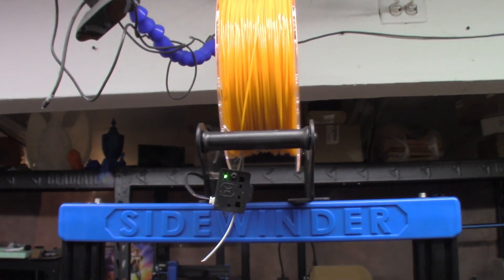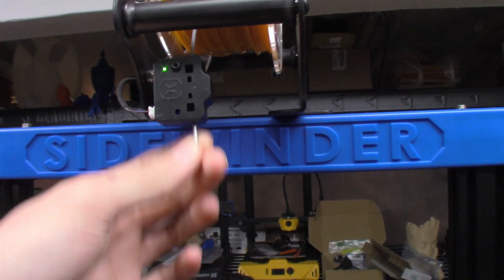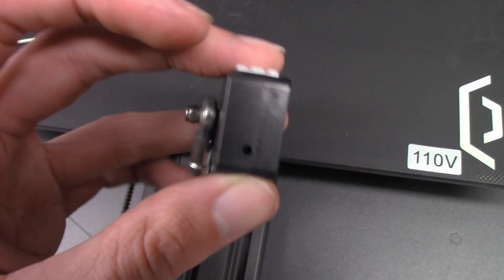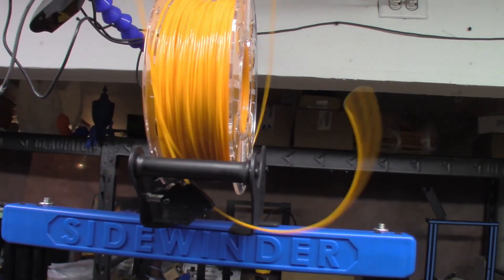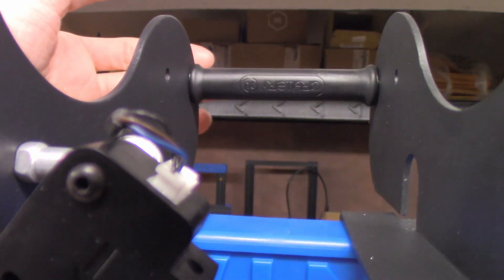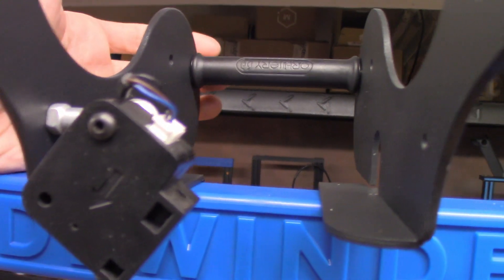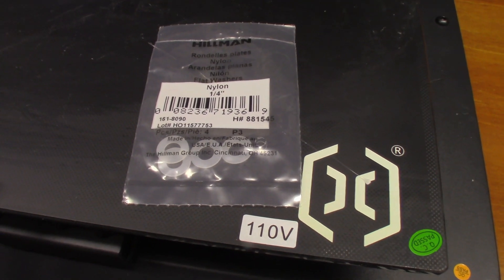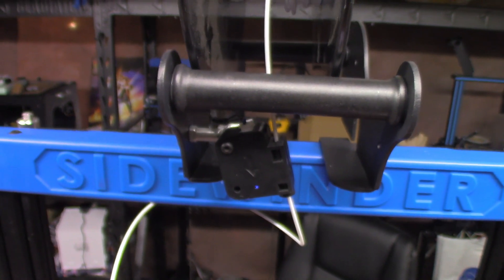Troubleshooting Binding Filament On The Artillery 3D Sidewinder X2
In this video, I show how I tackle figuring out and solving, a binding issue with the new Artillery 3D Sidewinder X2 3D printer's spool holder/filament runout sensor. Despite this issue, the X2 has been a rock-solid machine so no complaints otherwise. The goal of this video is to teach how to methodically deal with an issue and figure out potential causes and solutions to a problem. Generally speaking the problem and the solution is a simpler fix than one may initially think, it just takes some detective work to figure it all out!